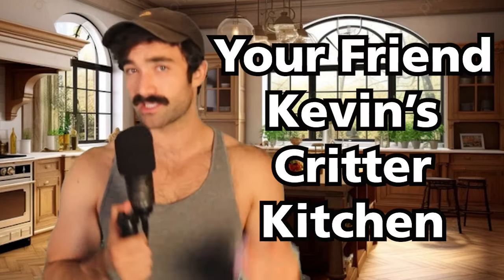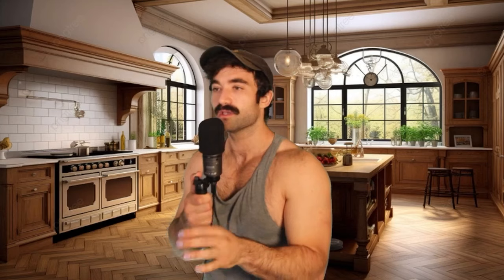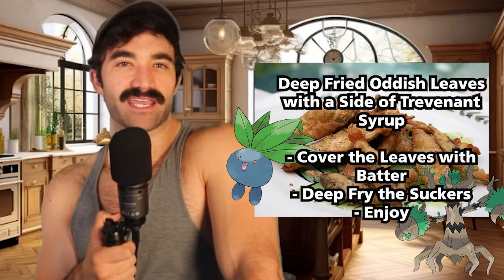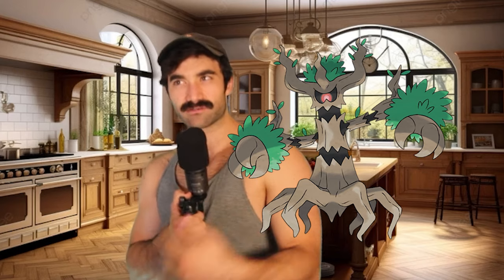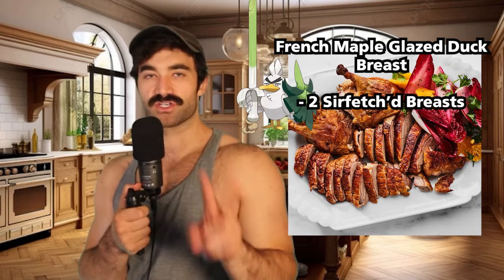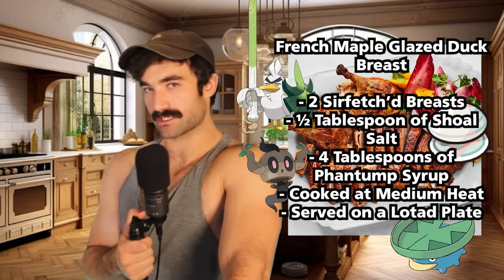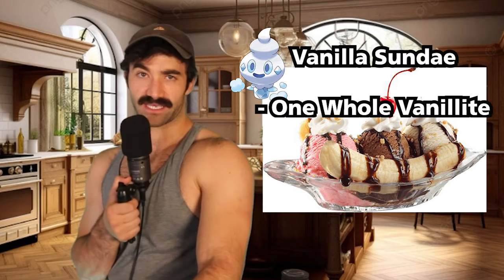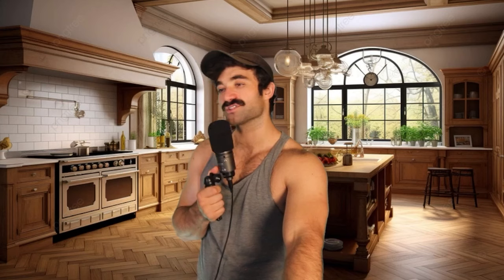Creating A Holiday Meal Using ✨ONLY POKEMON✨